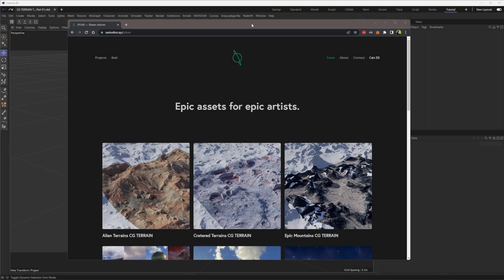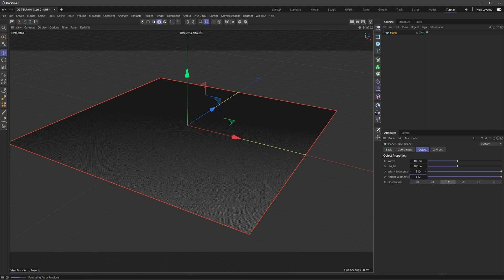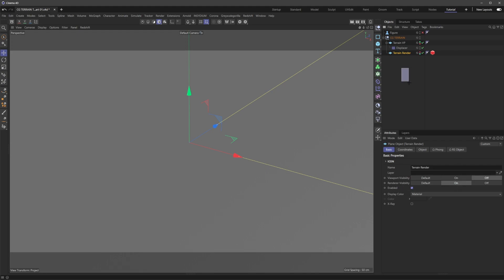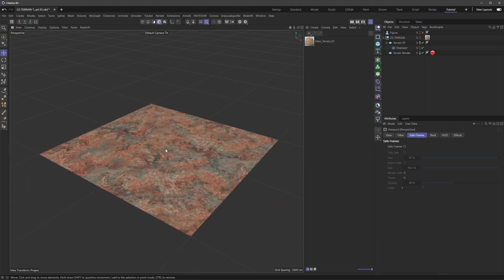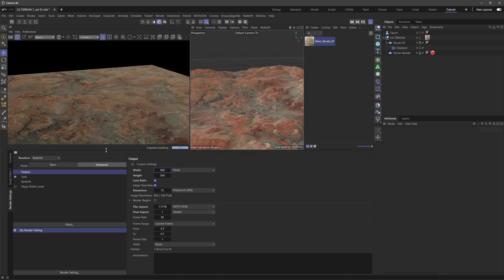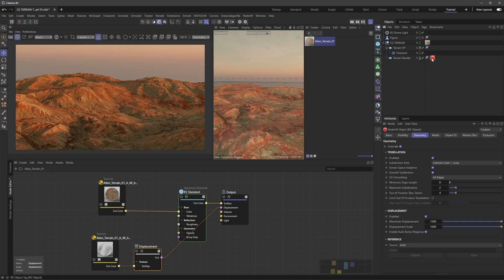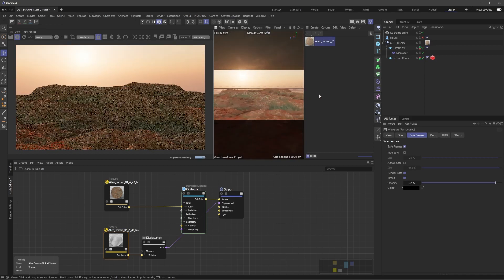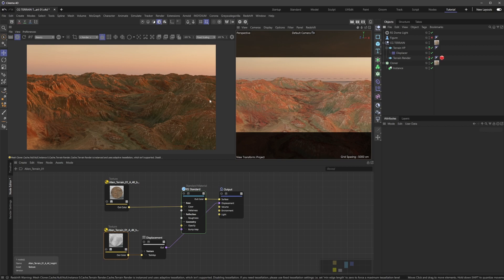CG TERRAIN | Intro Tutorial Basics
In this tutorial I show you how to properly setup one of our new CG TERRAINS right inside of C4D using Redshift! Make sure and watch this one at 1.5x speed as it's a little longer than expected :)

Current collections of CG TERRAIN consists of Alien Terrains, Cratered Terrains and Epic Mountains and can be found